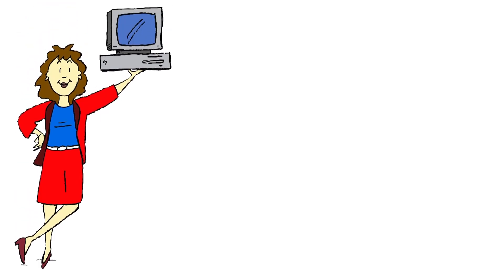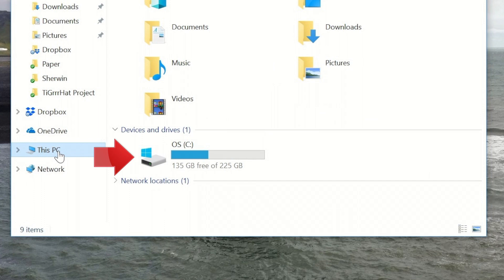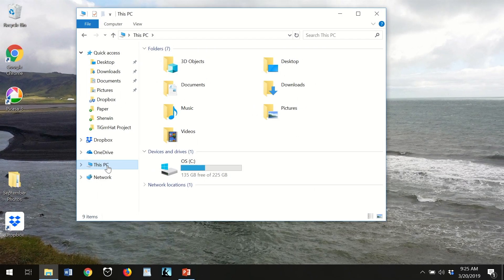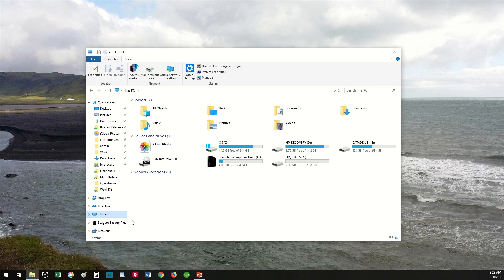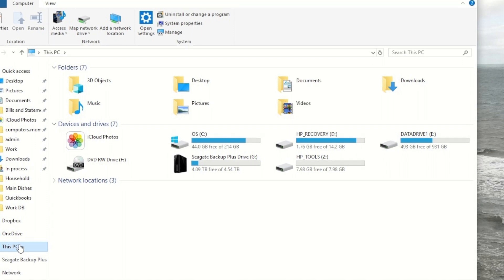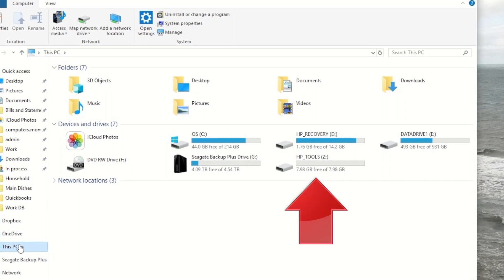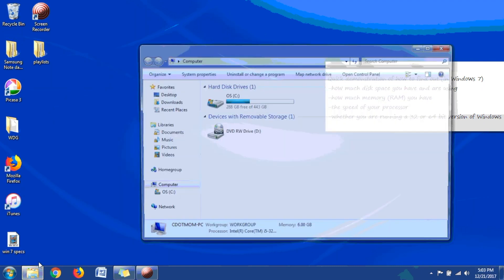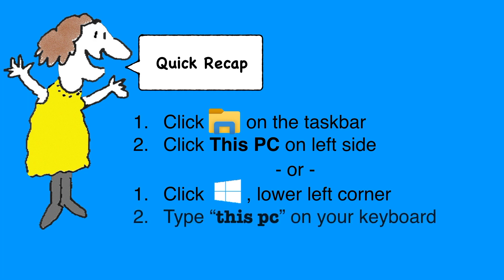How to Check Disk Space (Storage) on a PC - Windows 11, 10, 8, or 7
Quickly check the size of your hard disk drive and see how much of it is free,  whether your computer has a single drive or several. Covers Windows 11, 10 (same steps for Windows 8) and Windows 7.